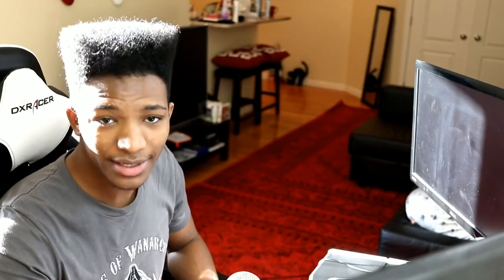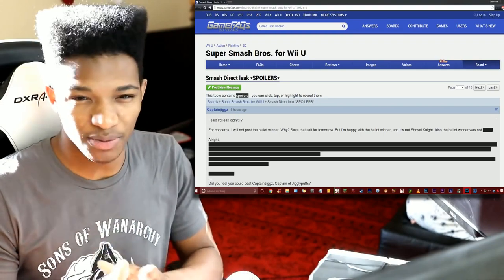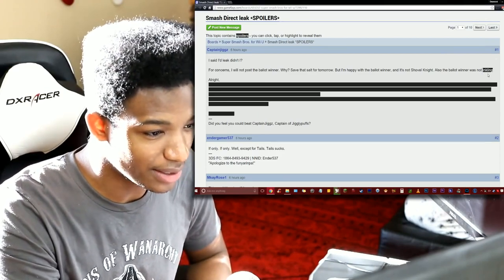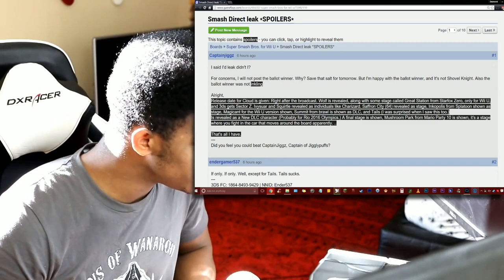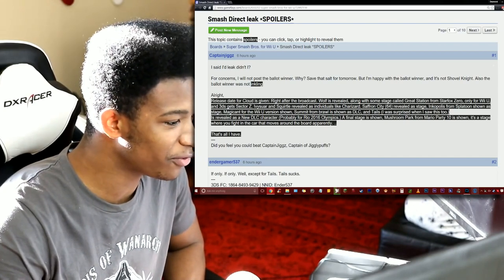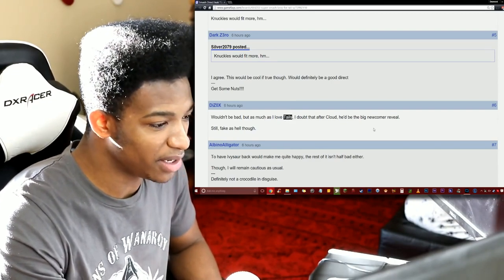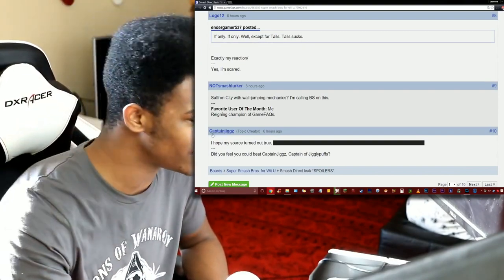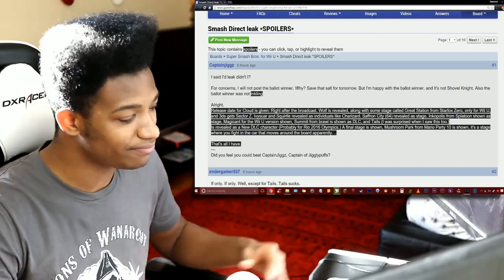Be Careful Today... WiiU/3DS Maintenance. Also GameFaqs "Leak"... and They're Interesting.